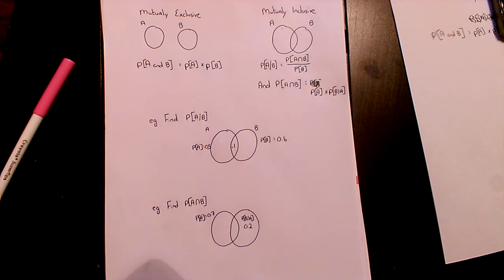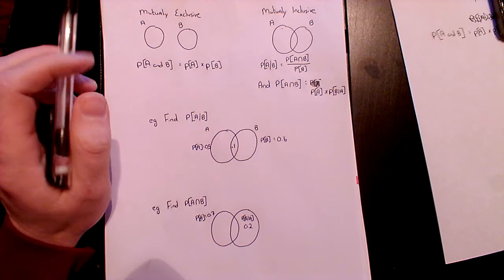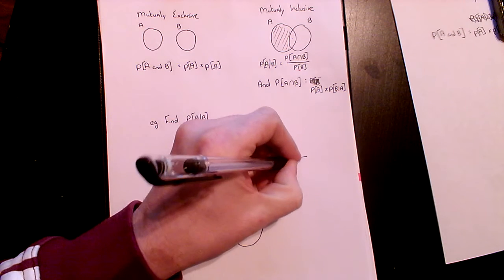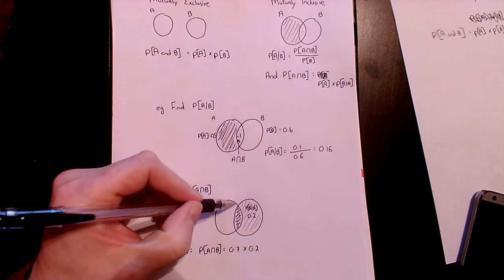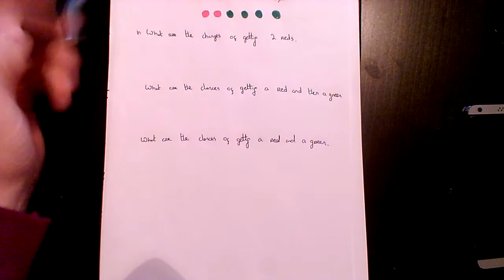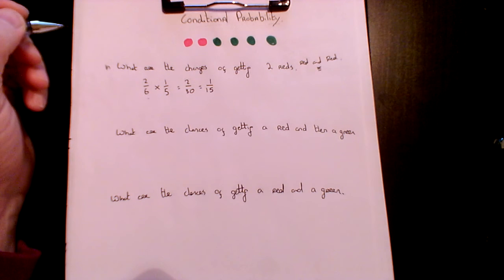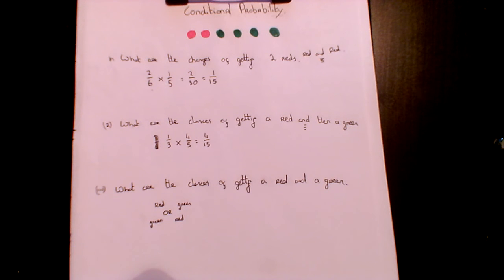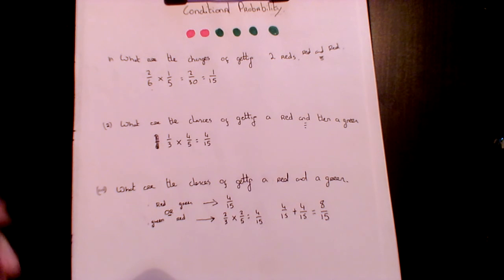condiionanl probability a without b